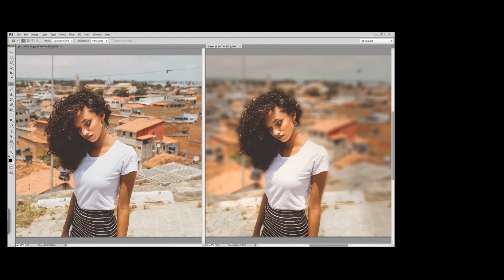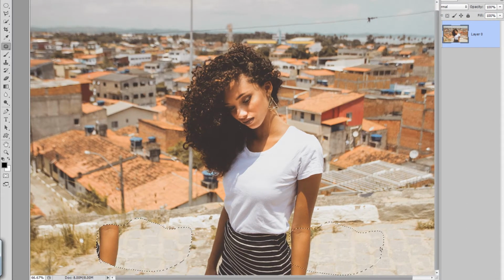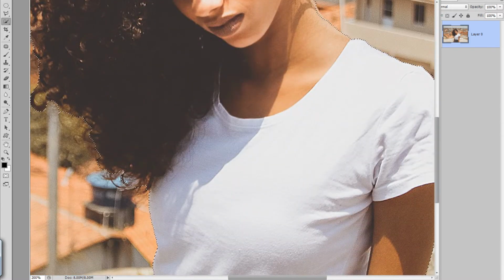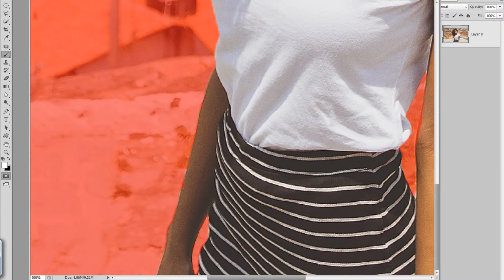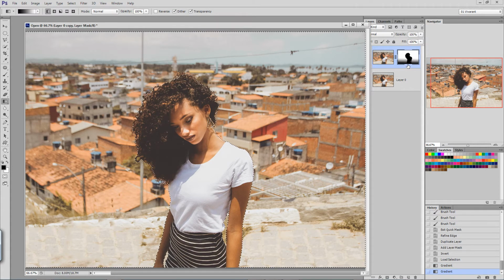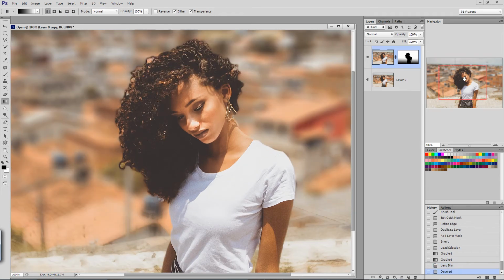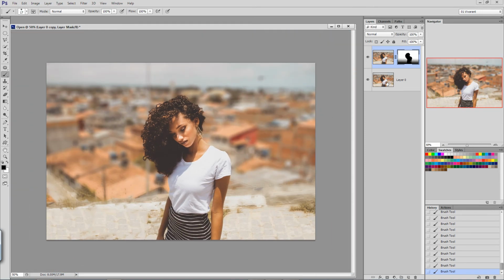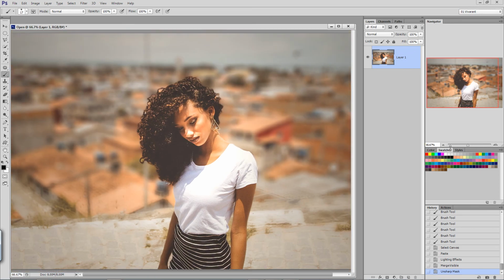How To Blur Background In Photoshop Lens Blur Filter Tutorial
How to blur background in Photoshop. Lens blur filter tutorial shows you how to make your subject stand out from the background. Shallow depth of field can be achieved using expensive cameras or you can achieve the same lens blur effect in Photoshop using the lens blur filter.

This Photoshop tutorial will show you how to blur background to mute or quite distracting objects. Photoshop's built in Lens blur filter allows you to achieve the shallow depth of field you wish you'd captured in camera. This simple step will make your subject stand out from the background and place the focus where it should be, on your subject.

Shallow depth of field using lens blur Photoshop filter is how to make subject stand out in Photoshop. Background blur in Photoshop is easily achieved and produces stunning effects when applied correctly.

This method demonstrates how to blur background in Photoshop CS6 but also applies if you want to know how to blur background in photoshop cc. Easy to follow lens blur filter photoshop tutorial